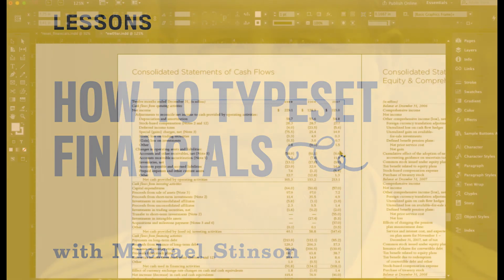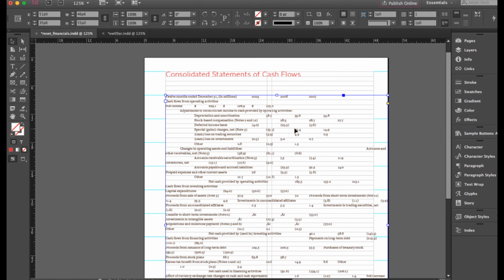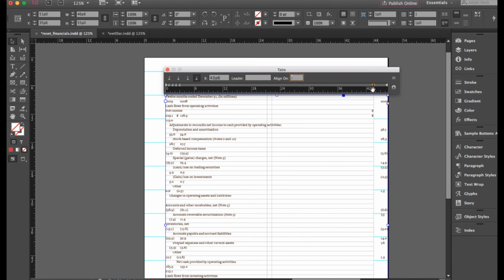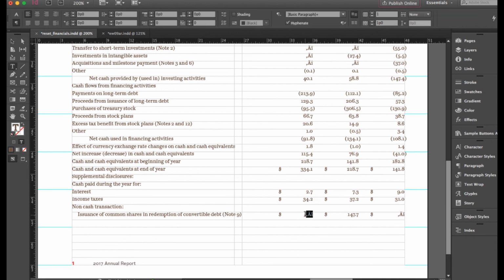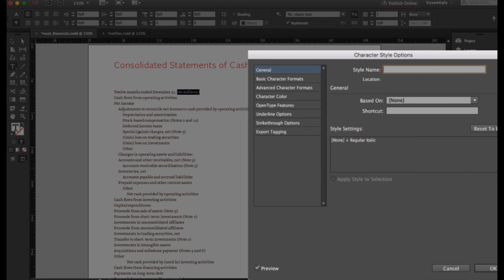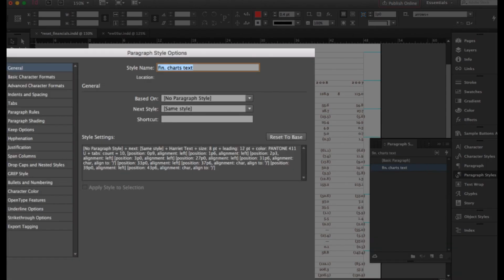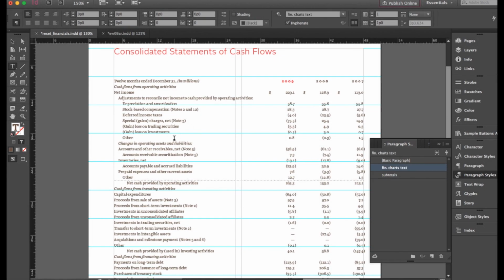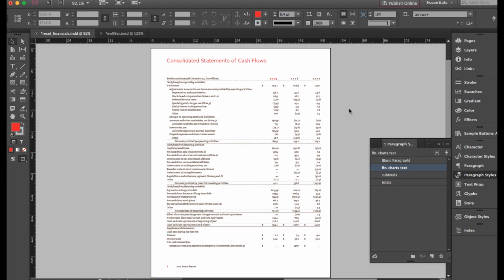How to Typeset Financials with Tabs in Adobe InDesign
Perfect tips and tricks for typesetting financials and accounting information correctly for investor collateral and annual reports in InDesign.

To download the financial content and final InDesign template file, go

Enroll in our FREE course to learn how to Design for the Reader in one week